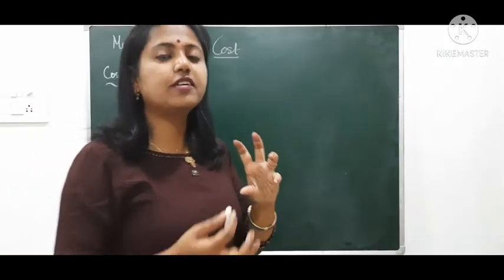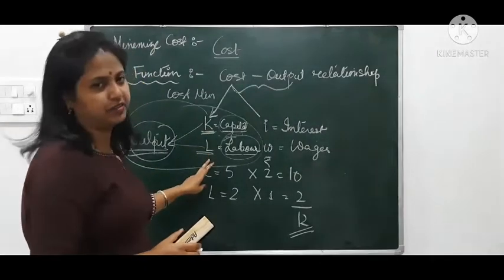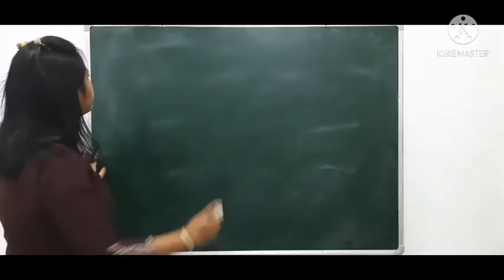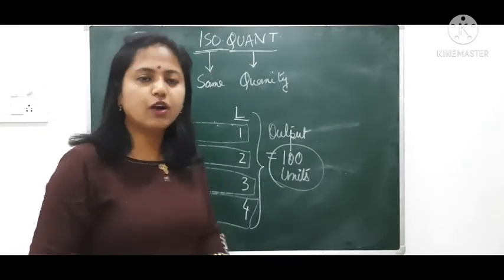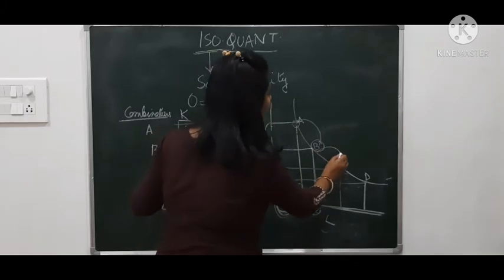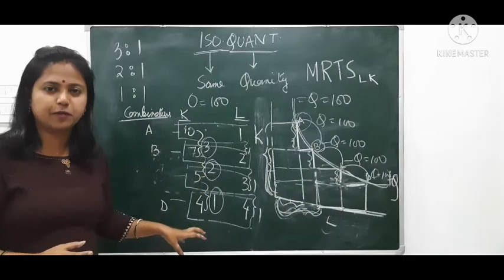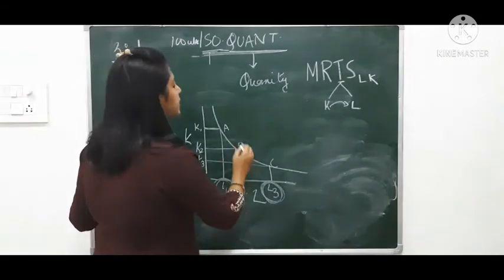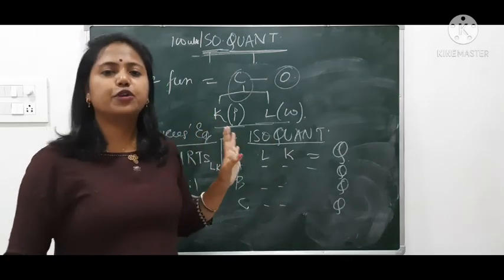ISOQUANT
isoquant curve,
features of isoquant curve,
isoquant properties,
types of isoquant,
isoquant and isocost,
NET,
BA Hons,
b.com,
b.com
 Economics,
ugc,
net,
economics,
upsc,
optional,economics for upsc,
indian economy for upsc,